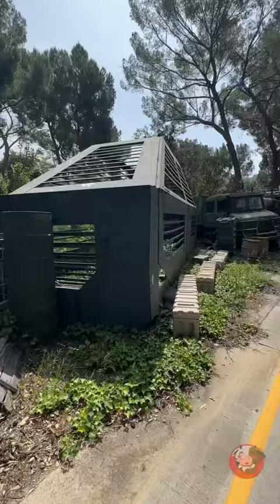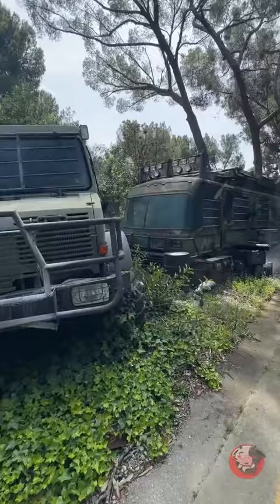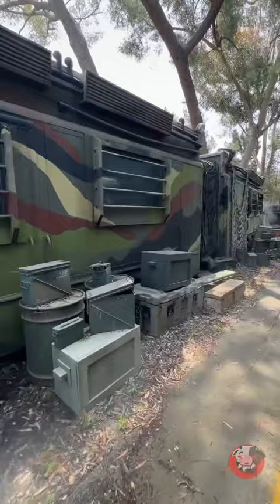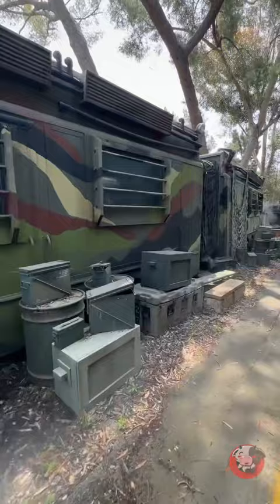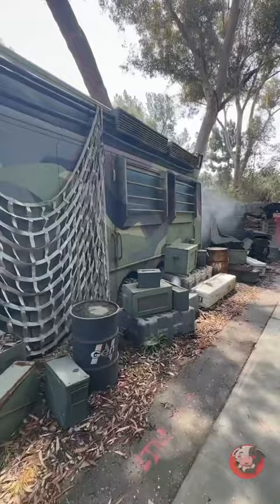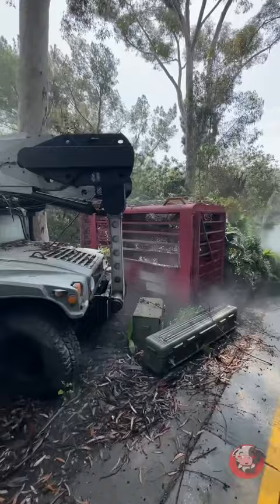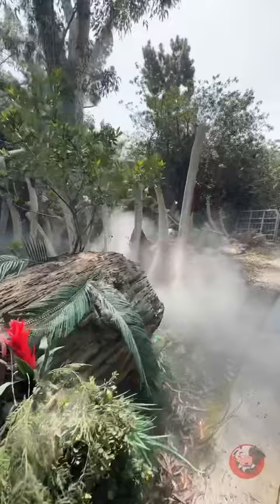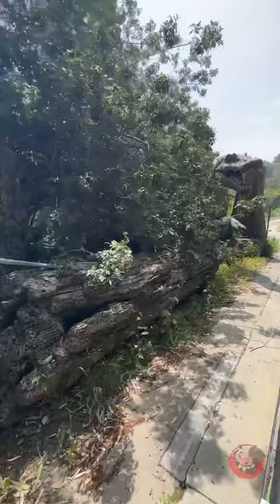Jurassic Park Props on the Studio Tour at Universal Studios Hollywood (May 2023)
Universal Studios Hollywood features a section of the Studio Tour dedicated to Jurassic Park. Visitors had the opportunity to experience iconic locations and scenes from the Jurassic Park franchise. The tour included a tram ride through various sets, showcasing props, animatronic dinosaurs, and special effects used in the movies.

The Studio Tour at Universal Studios Hollywood is a behind-the-scenes experience that takes visitors on a guided tram ride through the movie and television studio's backlot. It provides an opportunity to see various sets, soundstages, and production facilities where movies, TV shows, and commercials are filmed.

During the Studio Tour, you can expect to see a mix of permanent sets, facades, and backlot locations, as well as some temporary sets or props related to specific productions. The specific attractions and experiences on the tour may vary, but here are some elements that have been featured in the past:

1. Backlot Locations: The tour typically showcases various backlot sets and streets designed to resemble different cities or neighborhoods. These locations can be transformed to fit different movie or TV show settings.

2. Soundstages: Visitors might get a glimpse inside working soundstages, where TV shows and films are currently in production or prepped for shooting.

3. Special Effects: The tour often includes demonstrations of special effects used in the industry, such as pyrotechnics, stunt work, or practical effects.

4. Familiar Sets: Depending on the current productions and availability, you might get a chance to see famous sets or locations from popular movies or TV shows. Examples could include iconic streets, buildings, or even recognizable interiors.

5. Props and Costumes: Along the tour, you may come across displays of props, costumes, and other memorabilia from various productions.

Jurassic Park is a fictional theme park and the central concept of a popular science fiction franchise created by author Michael Crichton. The franchise began with the novel "Jurassic Park," published in 1990, and was later adapted into a highly successful film series.

Universal Studios Hollywood is a renowned entertainment and theme park located in Universal City, California, near Los Angeles. It is one of the oldest and most iconic movie studios and theme parks in the United States.

Universal Pictures is a major film production and distribution company in the entertainment industry. It is one of the six major film studios in Hollywood and is known for producing and distributing a wide range of movies across various genres.

Amblin Entertainment is a film and television production company founded by director and producer Steven Spielberg, along with Kathleen Kennedy and Frank Marshall, in 1981. The name "Amblin" comes from Spielberg's early short film, "Amblin'," which caught the attention of Universal Pictures and led to his directing career.

Please do not reproduce without our expressed written consent.